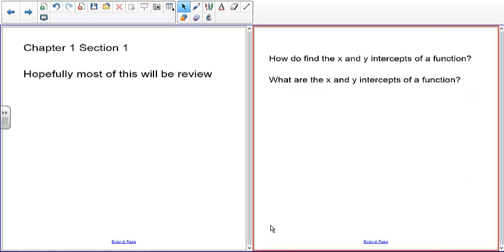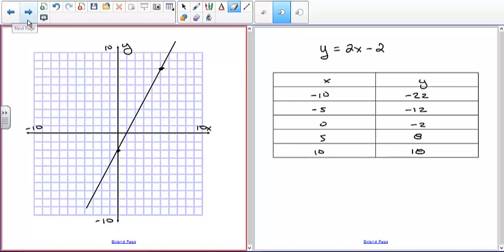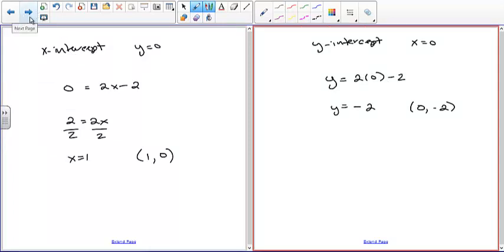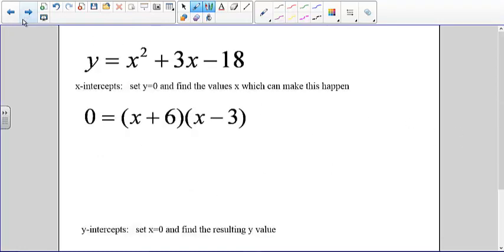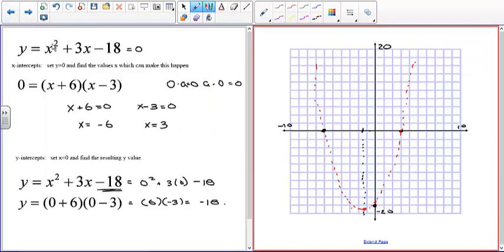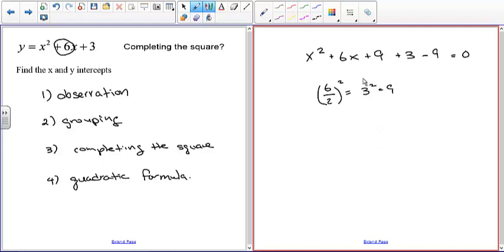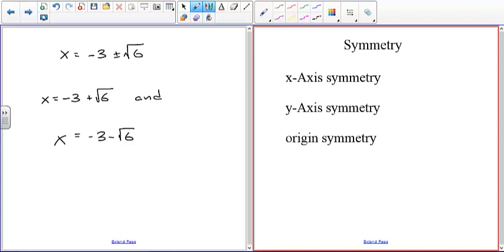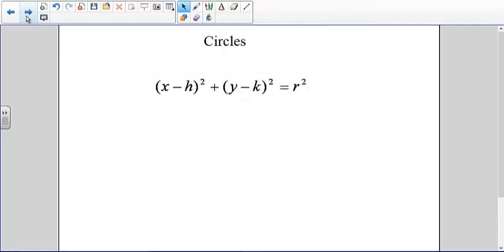Graphs of Equations